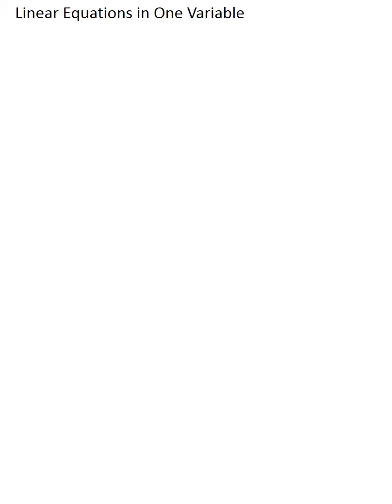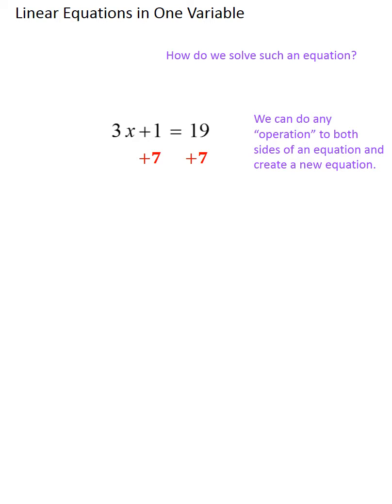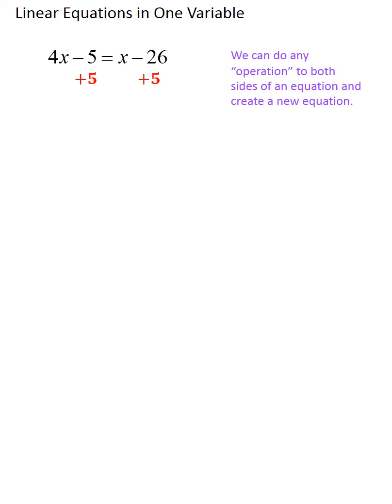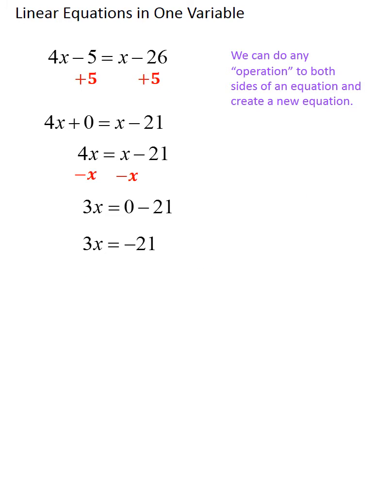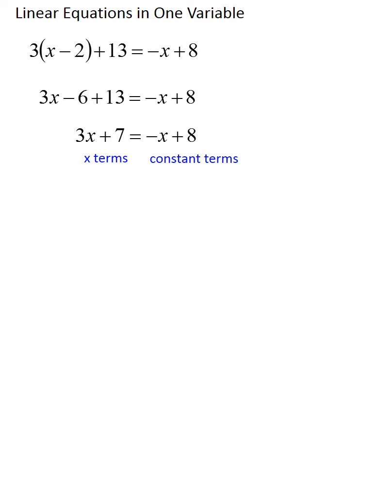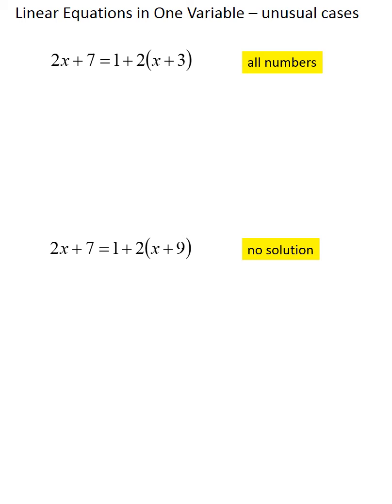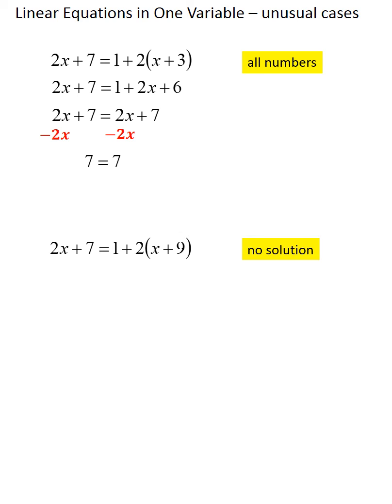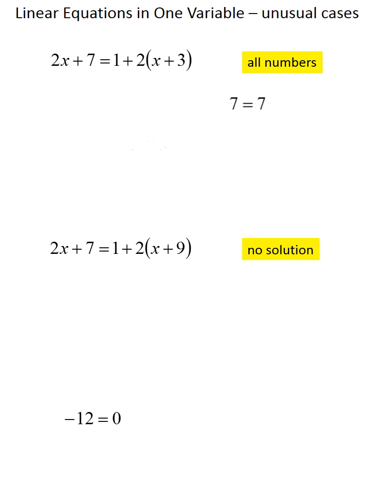linear equations in one variable